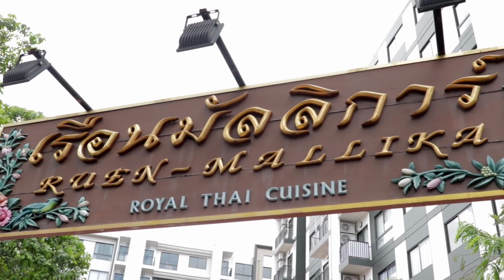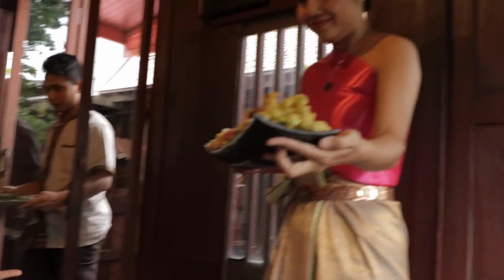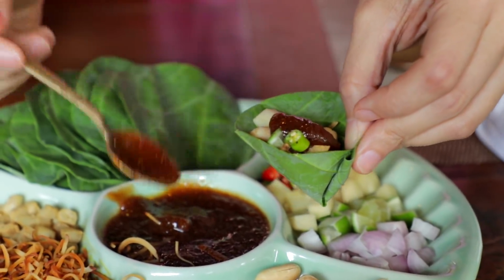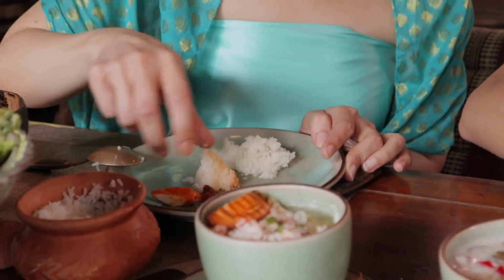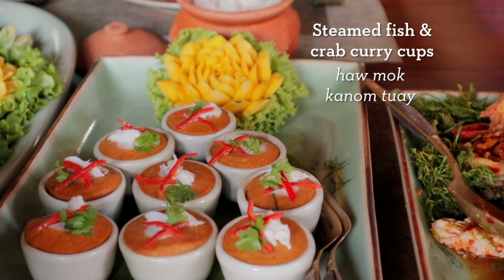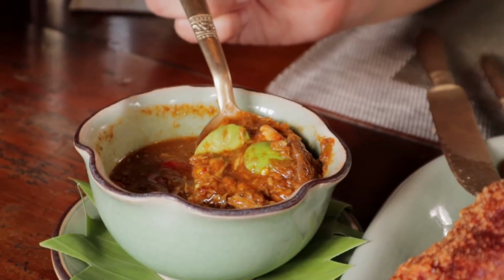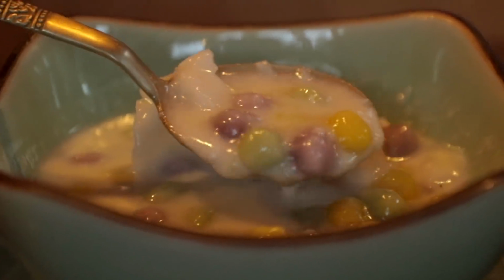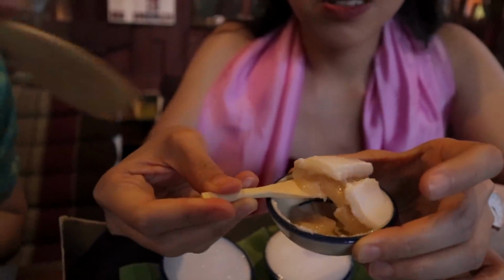Finger Dining & Royal Thai Cuisine in Bangkok - Ruen Mallika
In this video I visit a friend's restaurant, and a very unique dining experience in Bangkok! Ruen Mallika, located in Sukhumvit Soi 22, is a Thai restaurant that serves "royal Thai cuisine" with elaborately decorated food fit for royals! What's more is you can even rent a Thai outfit and order from the "finger dining menu" to get the full experience. The building is actually an old traditional Thai wooden house that is over 200 years old!

This isn't some gimmicky, touristy stuff though. The food is legitimately delicious and well executed. This restaurant is recommended by the Michelin Guide, and its sister restaurant (the regular, non-royal version of this place) has been my family's regular place for years. The price is reasonable, it's not cheap but definitely not super expensive, about standard for this "class" of restaurant in Bangkok. The portion sizes are generous (which is not the case for many BBK restaurants) so I think it's a good deal.

Ruen Mallika Restaurant เรือนมัลลิการ์
189 Soi Sukhumvit 22, Sukhumvit Rd.

Note: The cost to rent the Thai outfits is 500baht each at the time of this filming.